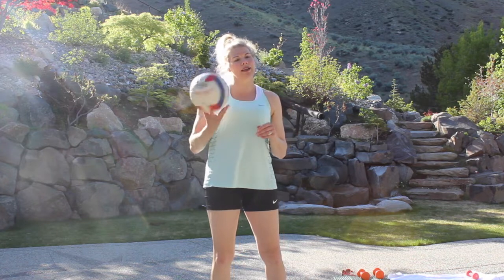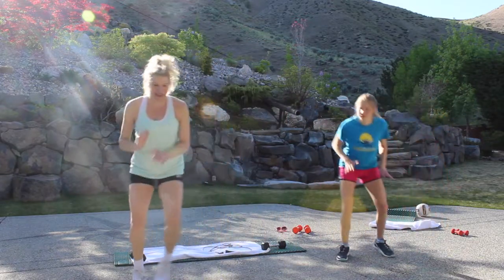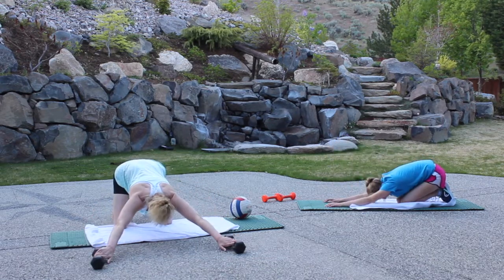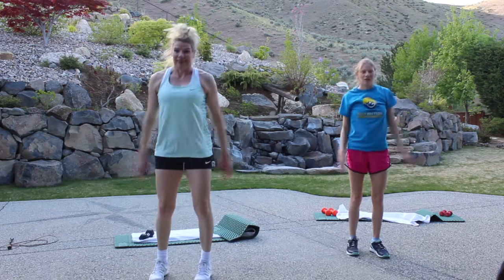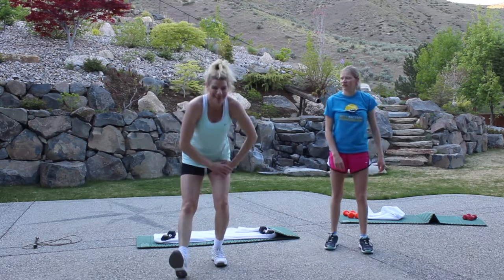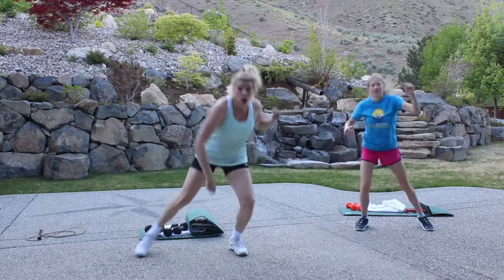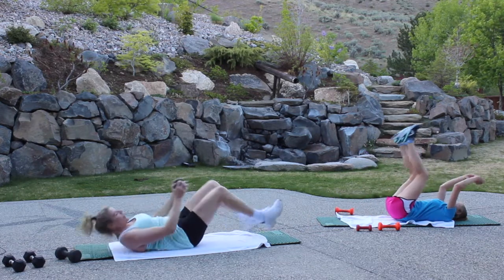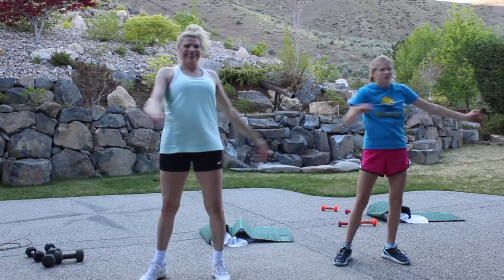WRAC 'AT HOME' TABATA #7 Jackie 4 28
IMPORTANT!
Wenatchee Racquet & Athletic Club (“WRAC”) is providing these “home grown” videos as a complimentary service to our community while the club must be closed. We feel that staying healthy and connected is important while adhering to State and Federal mandates in regard to social distancing, so we hope this will help you stay active and fit “from afar”.

Participants accept full responsibility for their well being and safety, always taking care to modify the exercises to meet their personal level of fitness and health.   Take care and enjoy!